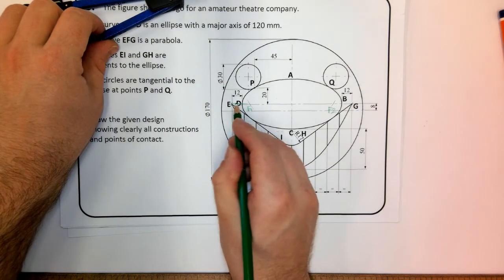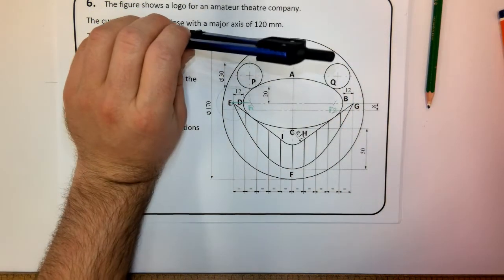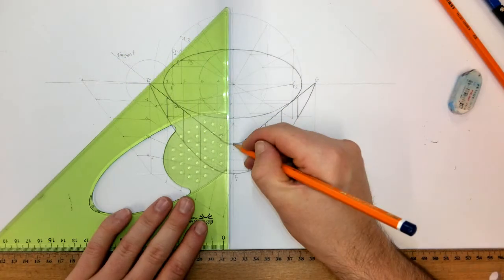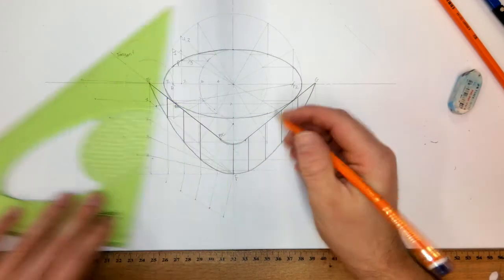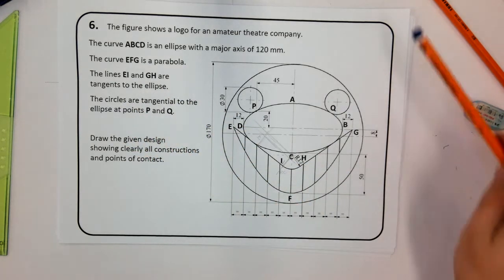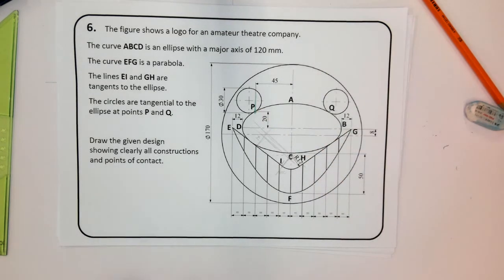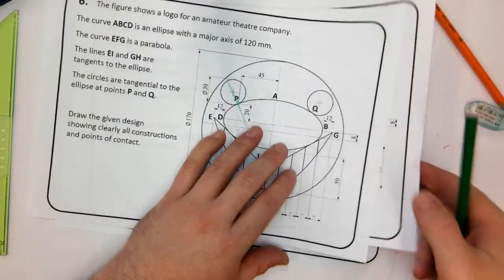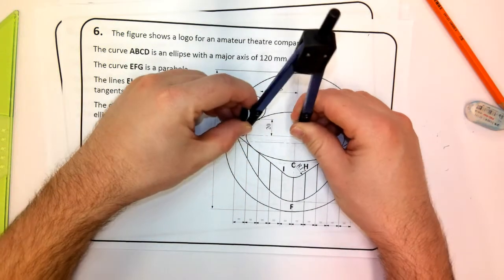JC TG 2019 MOCKS DEB SECTION B QB6 HL